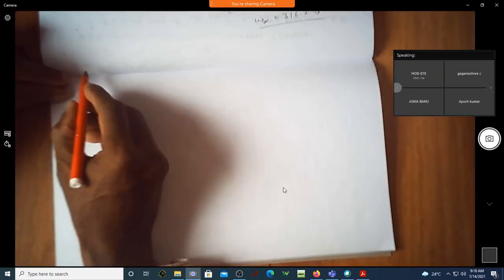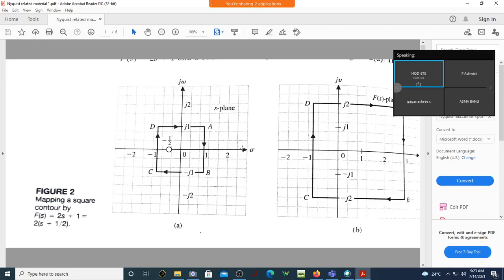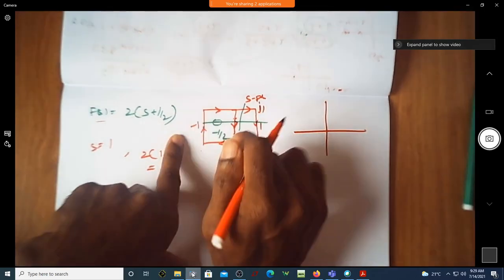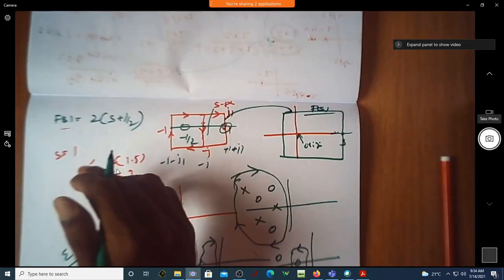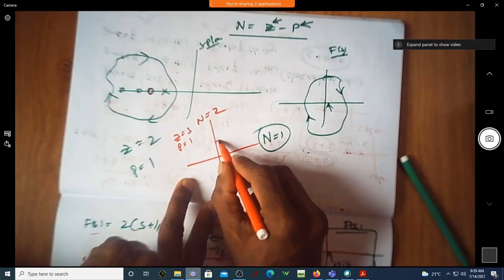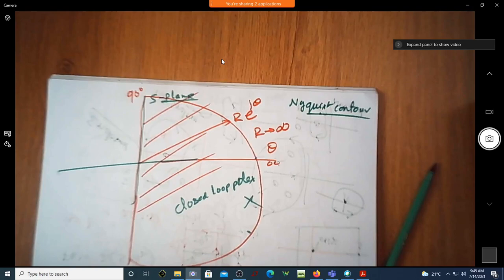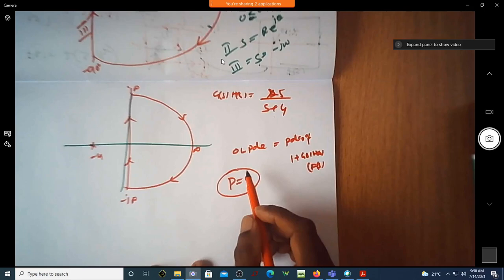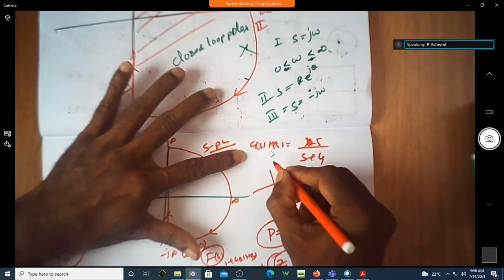Nyquist introduction 1